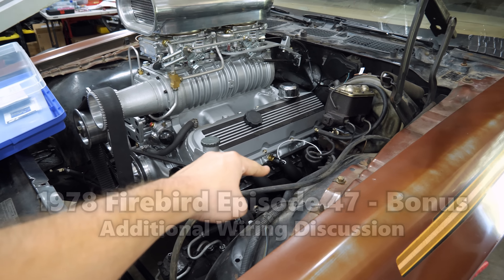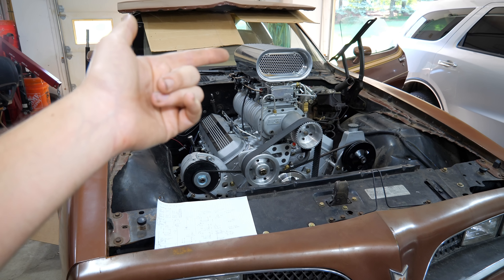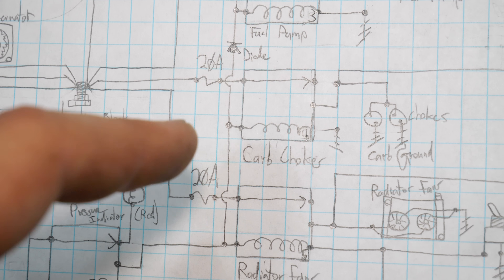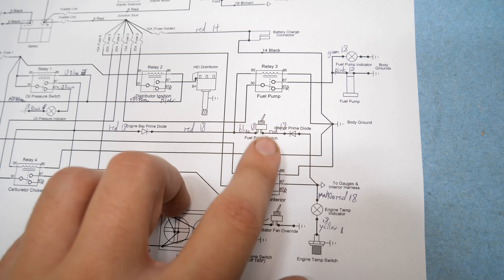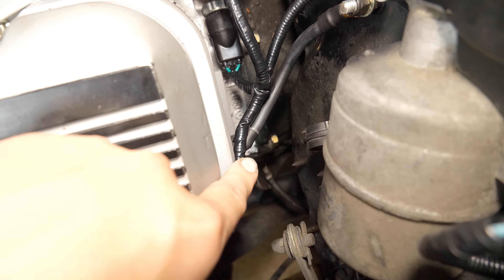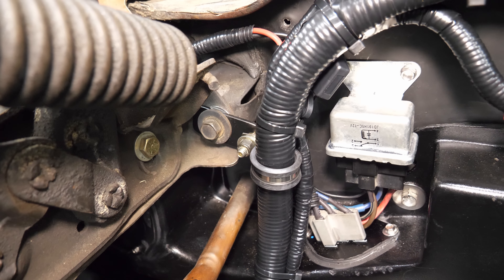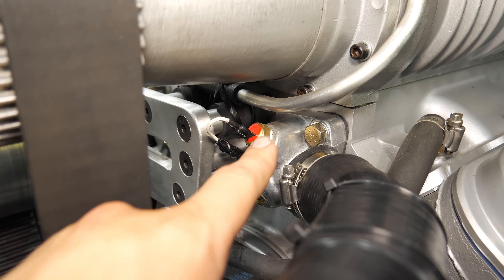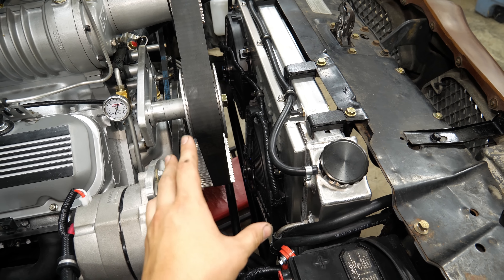1978 Firebird Episode 47 Bonus: Additional Wiring Discussion, Explanation, and Excuses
This video covers some extra discussion, description, and excuses that were cut out of Episode 47 of this series. It isn't the most critical or exciting information, which is why it didn't make the full-episode cut, but I didn't want to delete it all either.